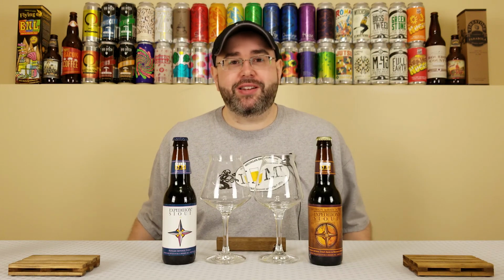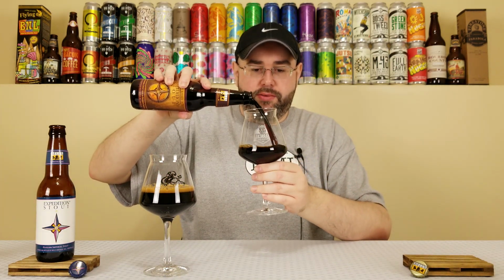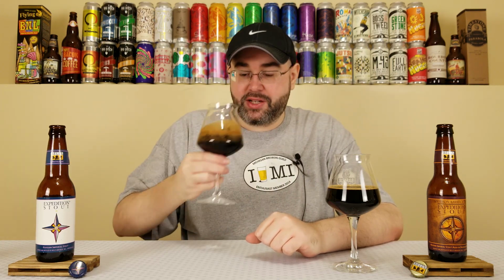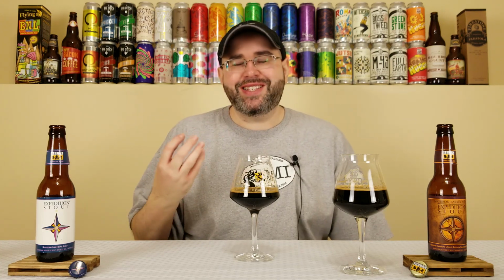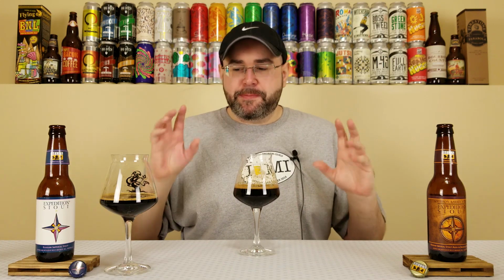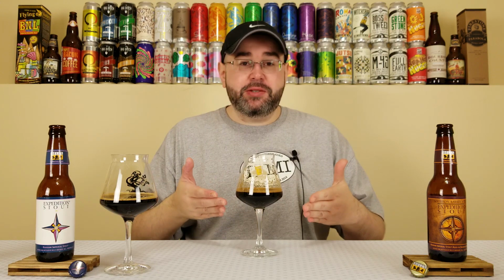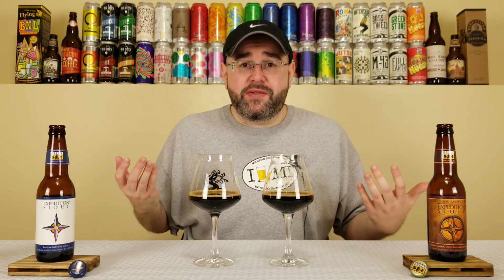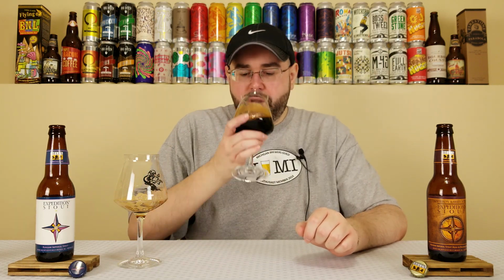Expedition Stout (Regular & Bourbon Barrel Aged) (2018) | Bell's Brewery | Beer Review | #156-157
For today's special Black Friday review, I've decided to do a comparison review of two beers from the Bell's Brewery, their Expedition Stout and Bourbon Barrel Aged Expedition Stout.  Both of these are the 2018 Vintages, and since the bourbon barrel aged version is getting rave reviews, I wanted to see how it stacked up to its base counterpart.  Let's see what I think!

Happy shopping!

Commercial Description:

(Expedition Stout) - One of the earliest examples of Russian Imperial Stouts in the United States, Expedition Stout offers immensely complex flavors crafted specifically with aging in mind.

A huge malt body is matched with a heady blend of chocolate, dark fruit and other aromas.  The flavors will slowly meld and grow in depth as the beer ages in your cellar.

(Bourbon Barrel Aged Expedition Stout) - This 12 month barrel-aged version of our award-winning Expedition Stout thirsts for travel, but is perfectly content to sit in your cellar, maturing, until you are ready.  The tough part?  Deciding if you want to enjoy it now or wait until later.  You can't go wrong either way.

Pertinent Information:

Brewery - Bell's Brewery (Kalamazoo & Comstock, MI)
Beer - Expedition Stout & Bourbon Barrel Aged Expedition Stout (2018)
Style - Russian Imperial Stout & Russian Imperial Stout (Aged in bourbon barrels)
ABV - 10.5% & 13.4%
IBU - 78 & N/A
Bottled On Date - 08/30/18 & 10/13/18 (Around 2 1/2 months old & five weeks old at the time of review)